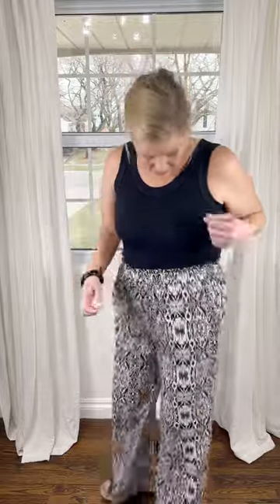Boho Print Pants